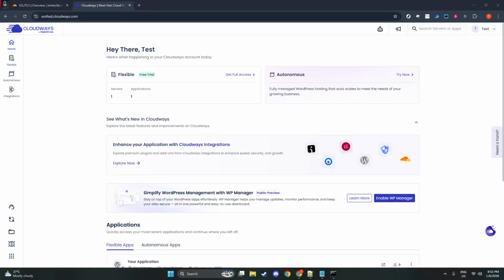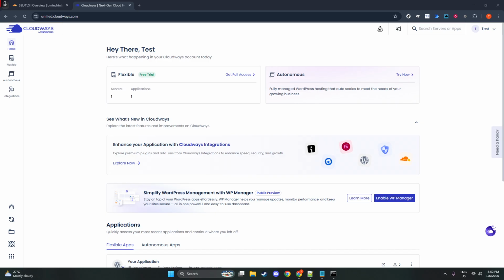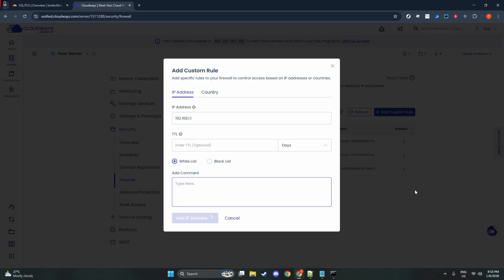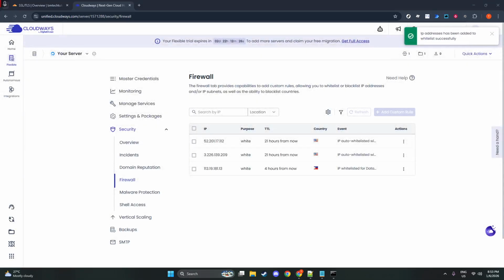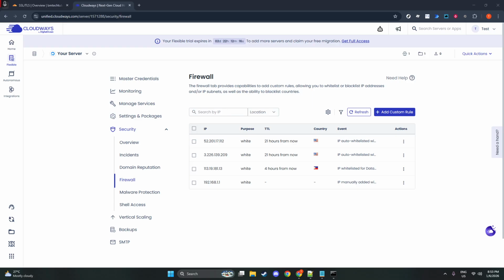How to Whitelist Your IP Address in Cloudways [2026 Full Guide]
How to Whitelist Your IP Address in Cloudways

In this video, we show you exactly how to **whitelist your IP address in Cloudways** to secure your server and grant authorized access to restricted services. We examine the core concepts of firewall management and the implementation of access control lists to ensure your development environment remains protected from unauthorized external requests.

Mastering this specific tool improves workflow, organization, and project quality by allowing seamless remote connections to databases and file systems without compromising the overall security posture of your infrastructure. We utilize the dashboard to manage security rules and navigate the account settings to configure the network permission parameters, which is vital for maintaining a professional and secure development lifecycle. By establishing a professional standard for IP filtering, you ensure that only verified connections can interact with your critical server resources.

Technical Specs:
Software: Cloudways; Feature: Security & Firewall Settings.